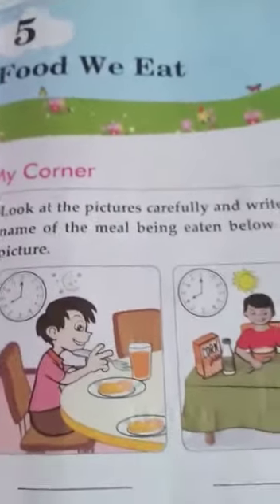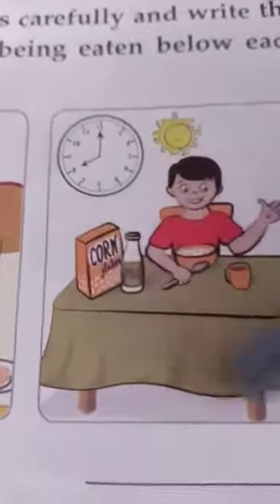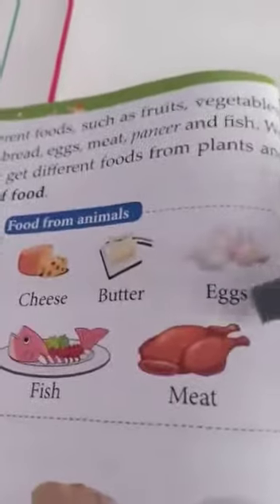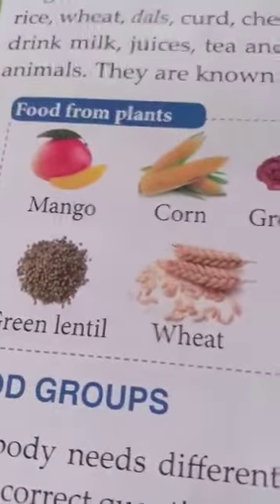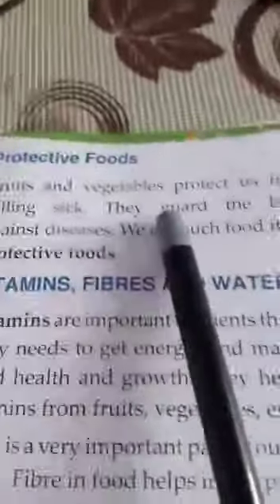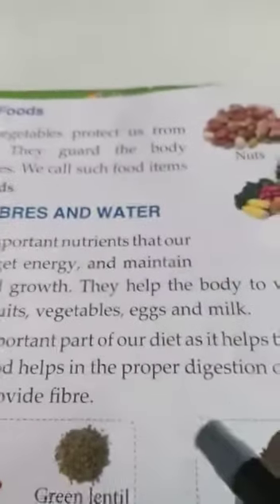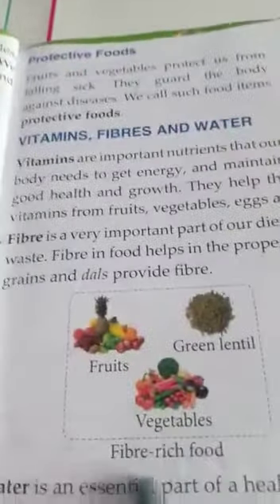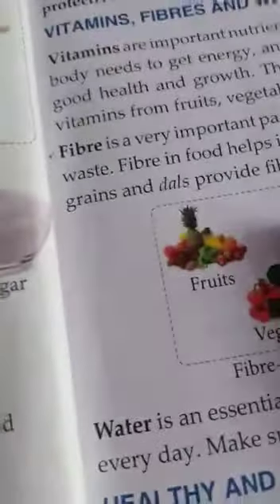Class 2 - Science - Chapter 5 - Food We Eat - Read and explain Food We Eat , Food Groups